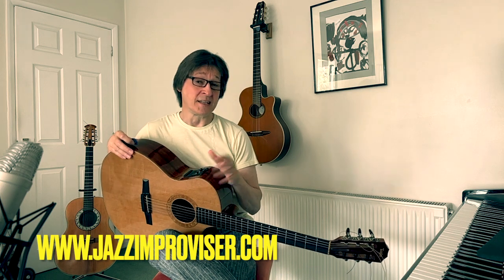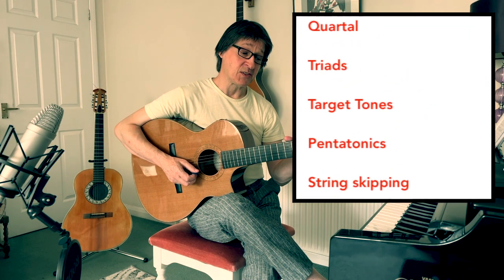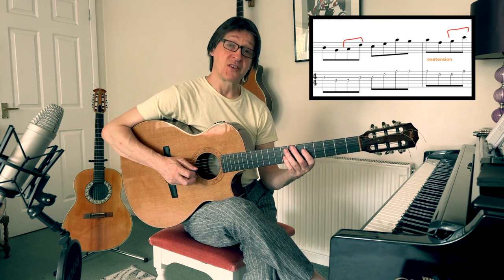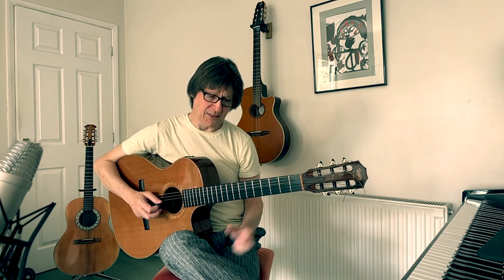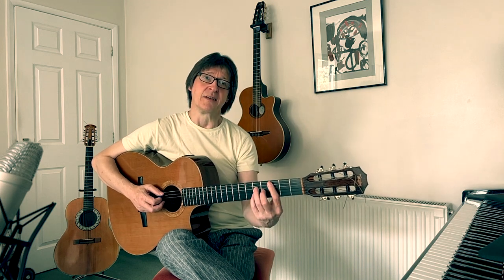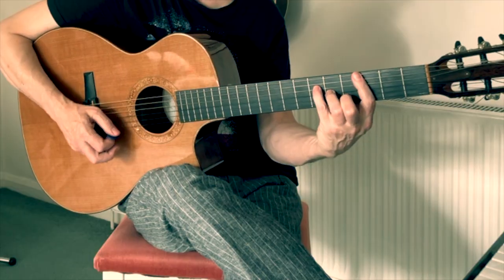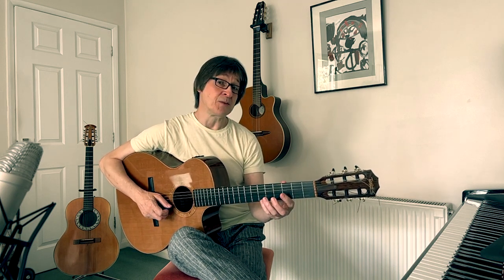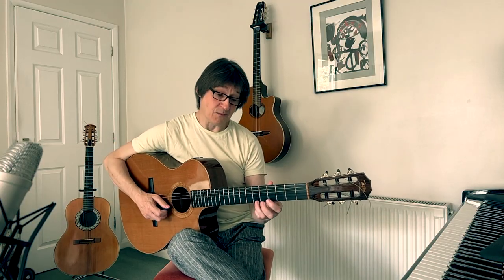Improvising with Modes/Minor Topic: How to exploit modal improv on Guitar Fingerboard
Concepts for modal guitar improvisation on the guitar fingerboard. Based around the minor topic chords ii and vi arpeggios. Jazz fusion improvisation tools like, triad pairs, 4ths, cycle of 4ths, approach notes, quartal harmony, minor triads, minor topic

Jazz Fusion Guitar Techniques and Music Theory Lessons for jazz Improvisation, popular music and 20c Classical music and musical Composition for all musical instruments. This channel teaches music lessons and how to learn musical theory and apply it to all musical instruments